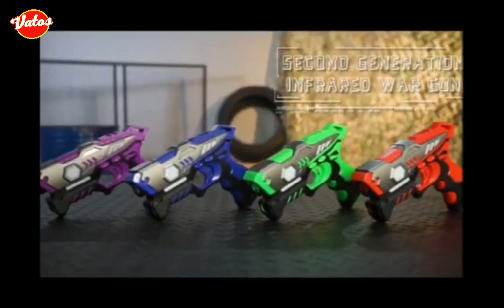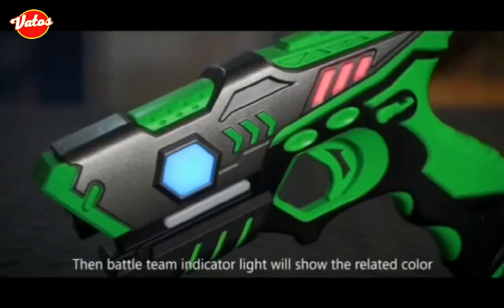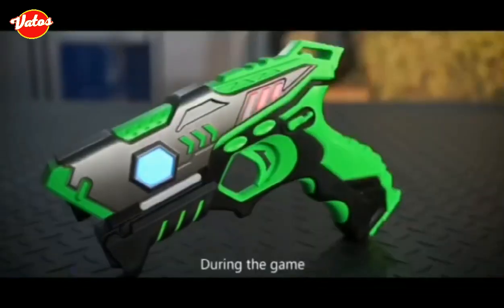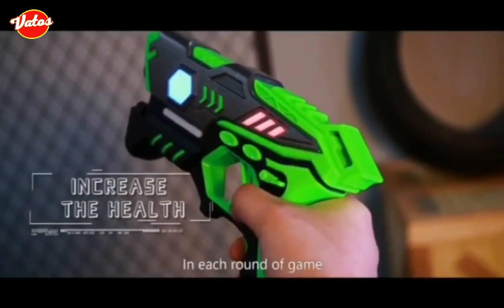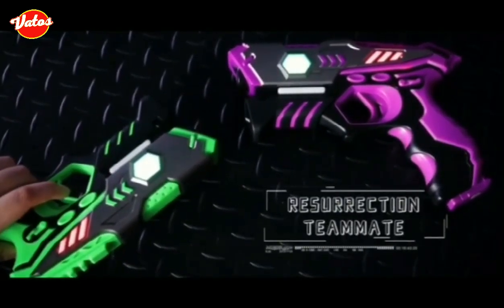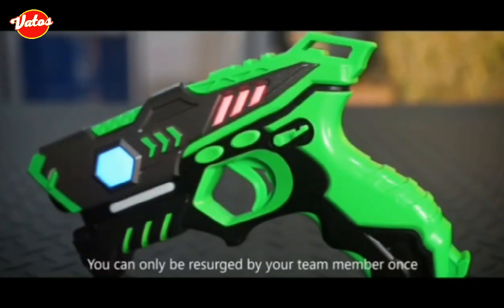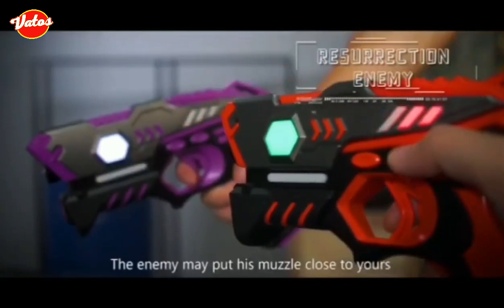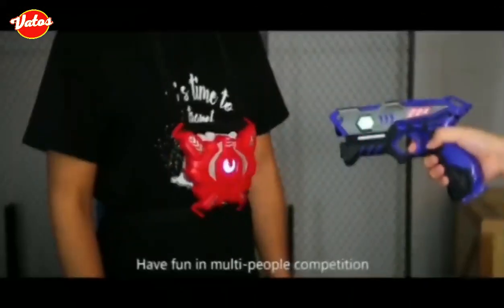VATOS Infrared Laser Tag Gun Set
Operating guidelines for VATOS Infrared Laser Tag Gun Set